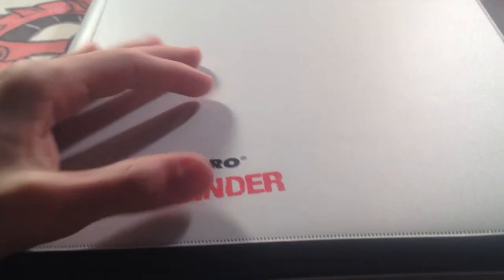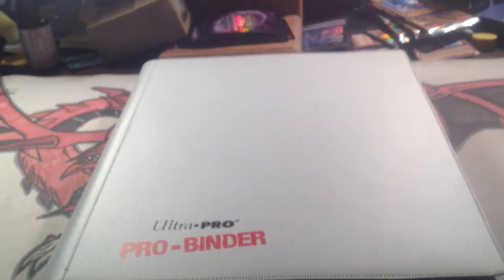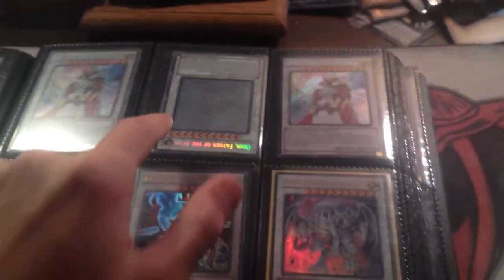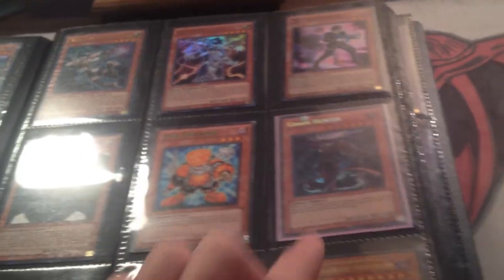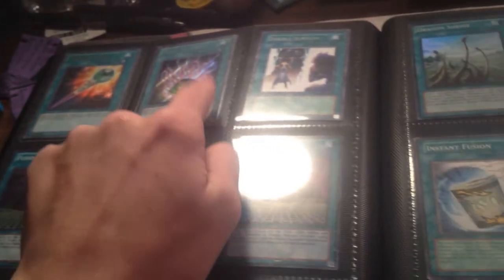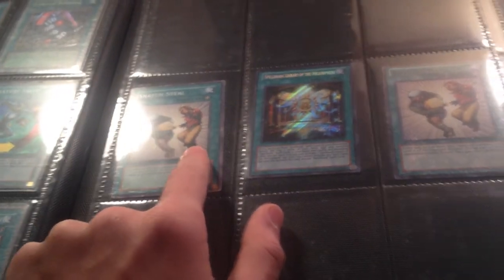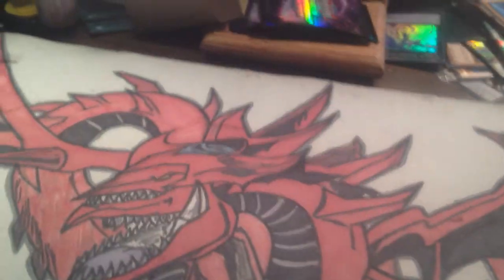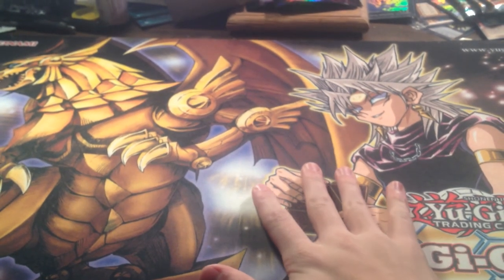March 2015 trade binder. Sorry for the wait, lots of videos to come!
Skype- search Something12340 .

Rules-
1. If you go to me, I will not send first. If I go to you, I will gladly send first since I use this rule.
2. Most trades will be sent out in a bubble mailer, but without tracking. I will expect the same unless if you tell me that you can't ahead of time.

Wants:
Main wants:
3 super white dragon
1 super black dragon
chaos sorcerer (gold series 4)
Super Flamvell guard
2 el shaddoll fusion
3 shaddoll fusion
2 secret mst
2 secret trap stun
2 secret vanity's emptiness
2 ultimate El shaddoll construct
2 el shaddoll winda
1 ulti star eater
1 ghost star eater
1 ulti goyo guardian
1 ulti felgrand
1 secret big eye(or 2 ulti)

Medium wants:
1 ulti caius the shadow monarch
3 ulti gk's commandant
1 ultra gk's recruiter
3 ulti necrovalley
2 super vanity's emptiness
Dt Vylon disigma
3 secret raigeki
3 secret dark hole

Lower wants:
French Exciton
Ulti warning
Super Compulse
Super Bottomless Trap Hole
Secret unplayable obelisk
Jump ra
Jump wicked avatar
Jump wicked dreadroot
Super or ultra book of moon

Yugioh sized black/purple/yellow/red matte sleeves
Blue world championship qualifier sleeves

Con Exclusive Yugi Slifer mat
Primal Origin Sneak Peek mat
Gravekeeper's WCQ mat